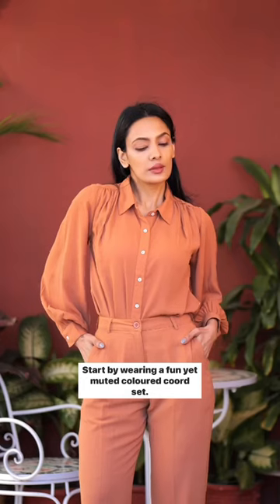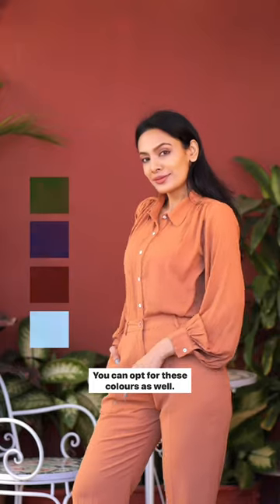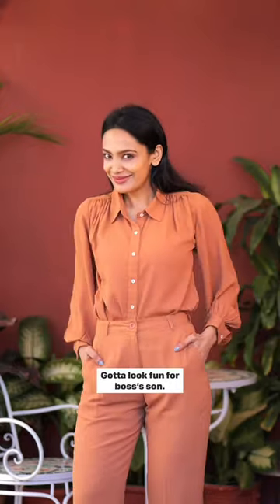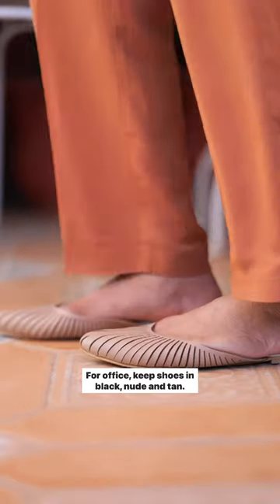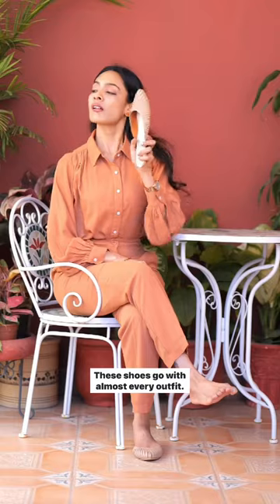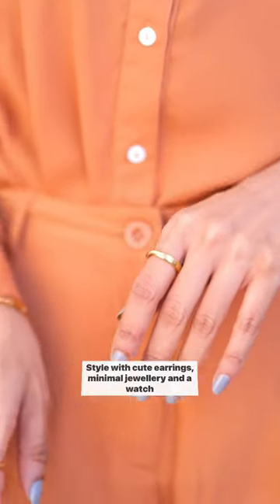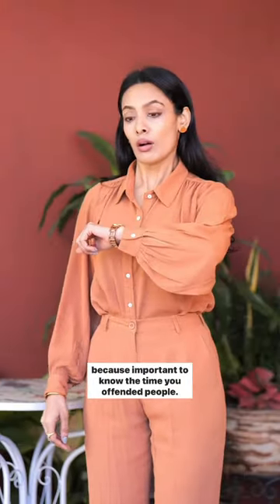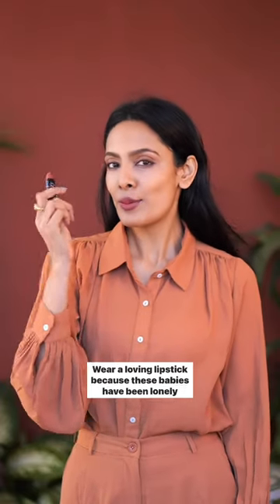Up to no good at my office 😂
HowToFunAndFashion : How to look fun at your office?